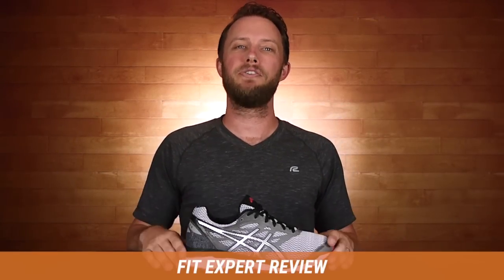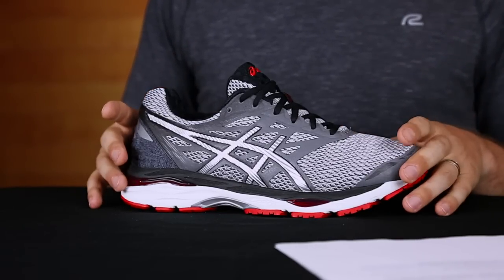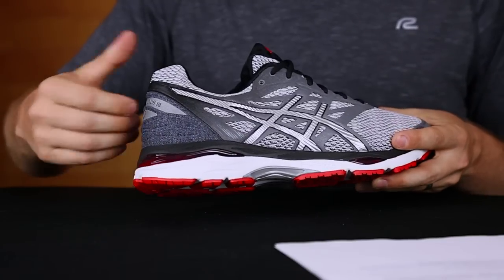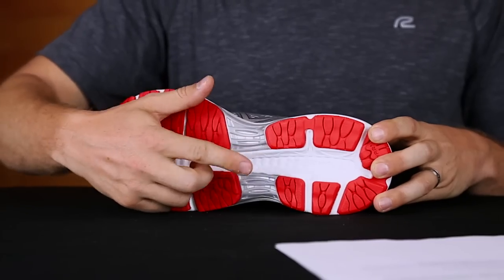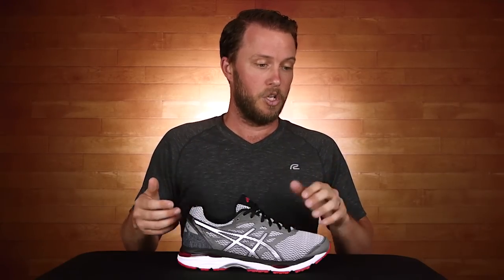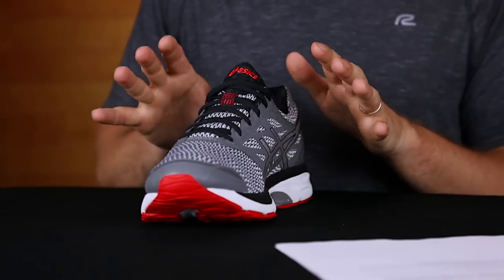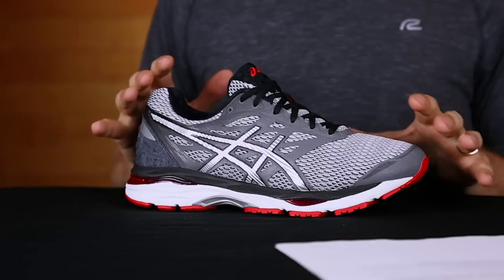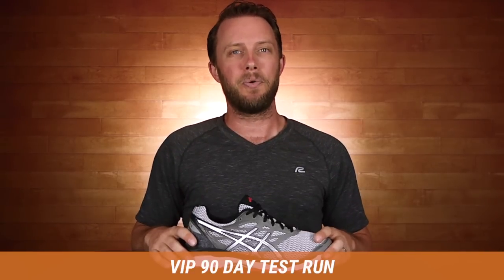ASICS GEL-Cumulus 18 | Men's Fit Expert Review